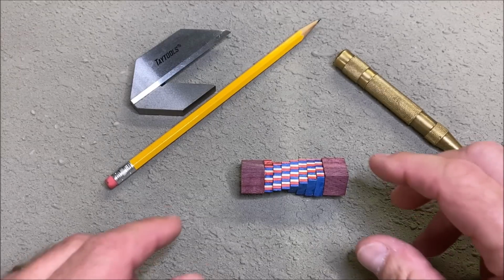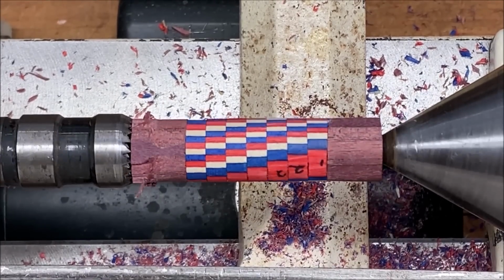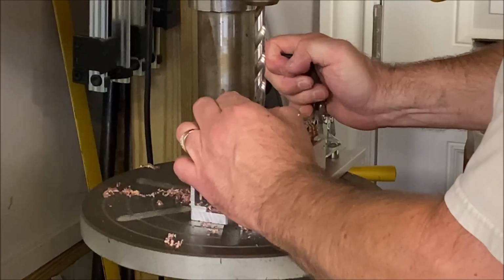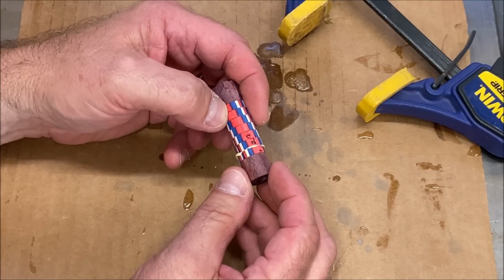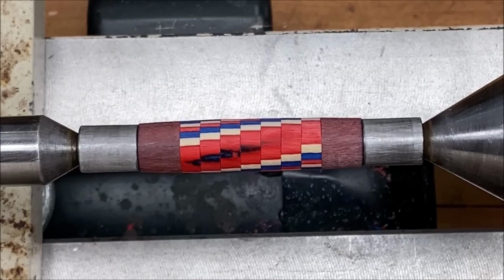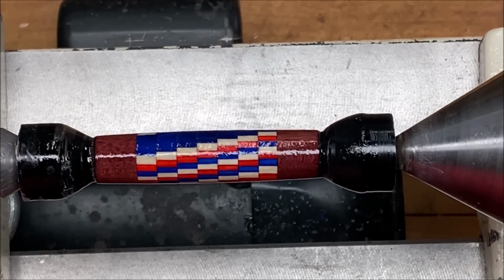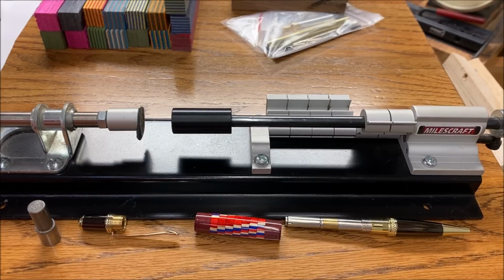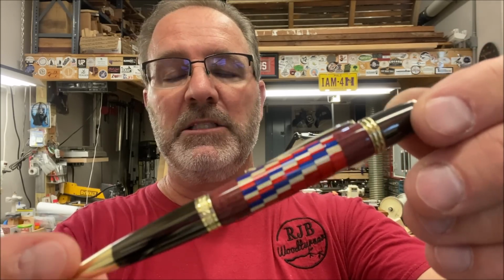Turning the Spectaply Spiral Twist Blank Segmented Blank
Etsy - TheRJBWoodturnerShop:

Below are links to the tools I used in this video, or similar tools that will perform the same job.

    (Search for Blank Cutting Jig.)
Blank Centering Jig
Drill Press
Drill Vise
Pen Tube Insertion Tool
Play Doh
Craft Sticks
Barrel Trimmer 9”
Delta Disk Sander (Craftsman was not available)
9” x 150 grit replacement sand paper disks
Rafter Square
2: C-Clamp
    (Search for Sanding Jig)
Jewelers File
3/8” Bottle Brushes

Turning Accessories:
#1 MT 60 Degree Drive Center –
#2 MT 60 Degree Drive Center
#1 60 MT Degree Live Center
#2 MT 60 Degree Live Center
#1 Mandrel Saver
#2 Mandrel Saver Tools
¾” Roughing Gouge ¾”
Skew 1/8”
Parting Tool
Detail Gouge

Chucks:
#1 MT Jacobs Chuck
#2 MT Jacobs Chuck
Collet Chuck Set
Collet for 3/4” Stock (Not Included in set with chuck) 26 piece set of E-32 Spring Collets
Nova Chuck
Nova Mini Jaw Set
Bits Taps & Dies Starter Bits 27/64”
Drill Bit
Drill Bit Set
M10 x 1 Die
M10 x 1 Tap
M13 x .8 Die - M13 x .8 Tap - Tap & Die Set
#1 MT - Tap & Die Tool Holder
#2 MT Tap & Die Tool Holder
Sharpening: Rikon Slow Speed Grinder 200
Wolverine Sharpening System
Dust Collection: Dust Deputy
Dust Right Lathe Dust Collection
Craftsman 16 Gallon Shop Vac
Finishing: Turning Sand Paper
100 Grit Sand Paper
    (Search for Zona)
Non Stick Bushings
Starbond Aerosol Acticator
Starbond Medium C/A Glue

Metal Lathe:
0000 Steel Wool
½” Aluminum Rod
1/2” HDPE Rod
Mineral Oil
Brushes for Mineral Oil
Digital Calipers
HSS Cutting Steel
HSS Parting Blade
Punch Tool
Metal Marking Tool

7/16” Wrench
Nitrile Gloves
Parker Ink Refil (Black)
Parker Ink Refill (Blue)
Parker Refills with Springs (Black)
Thin Rip Jig for Table Saw and Router Table
Pen Disassembly Soft Grip Pliers